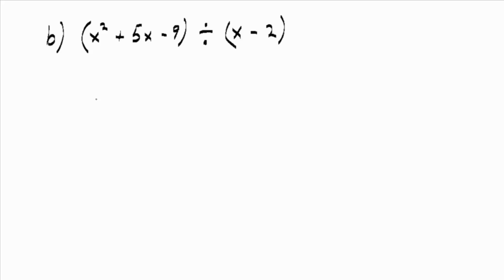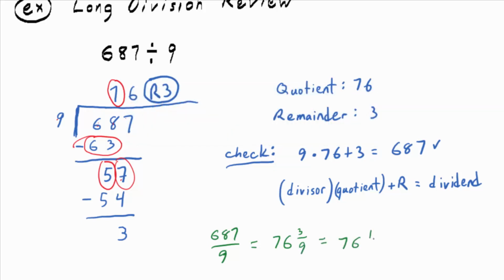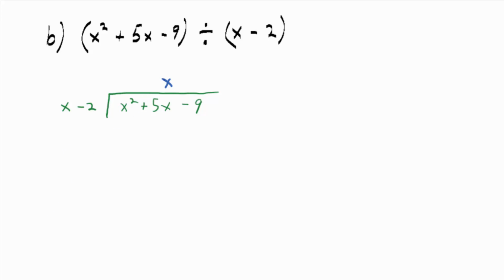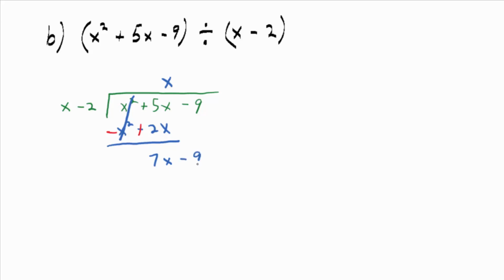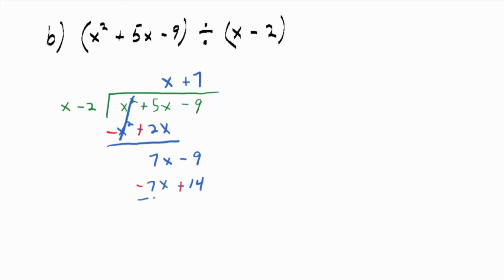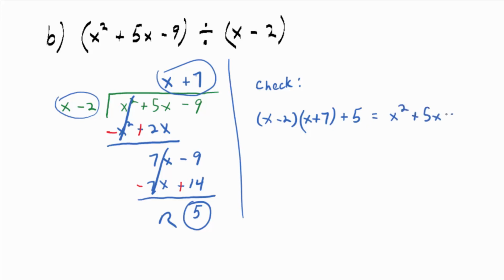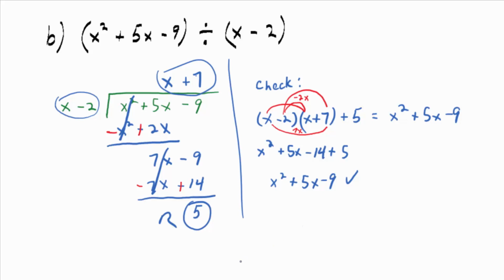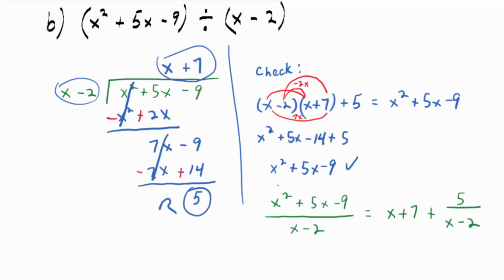Video 6.6.2: Polynomial Long Division Part B